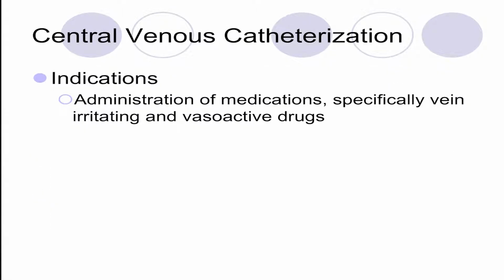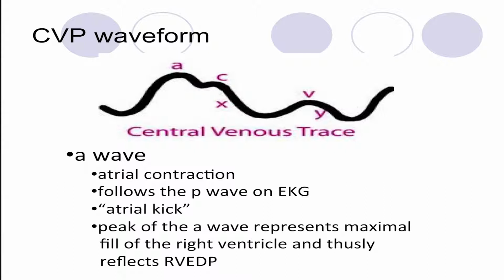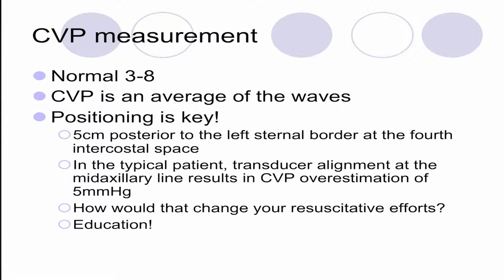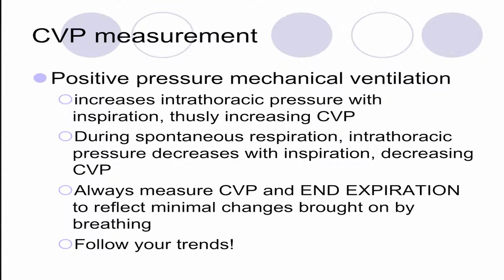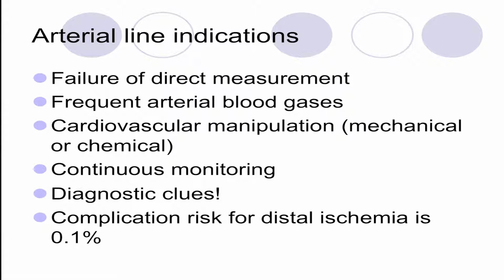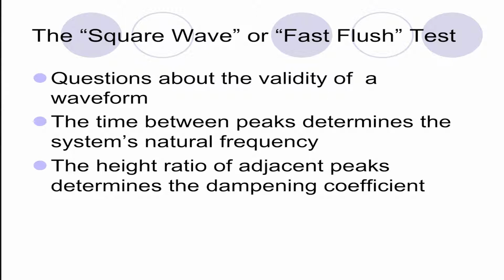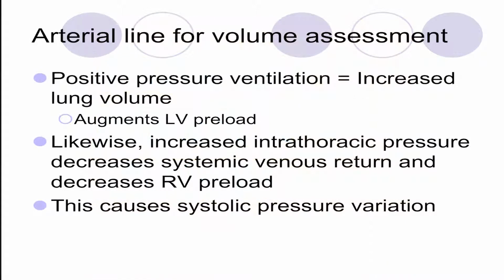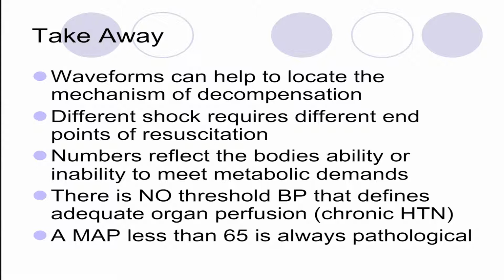Christi Denton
Christi Denton, Line Management and Waveform Interpretation